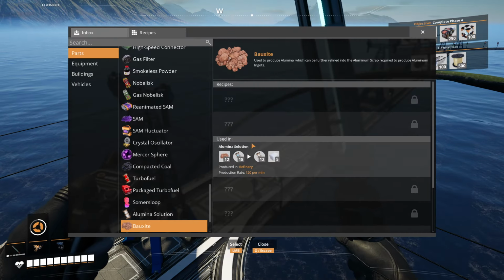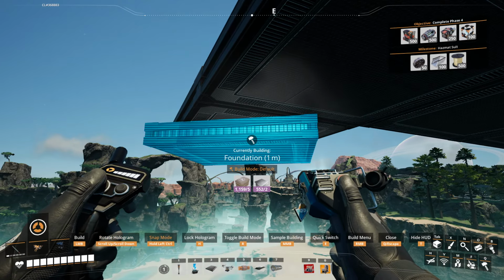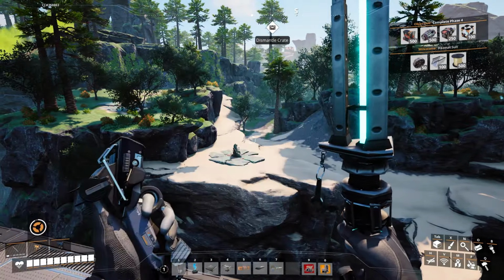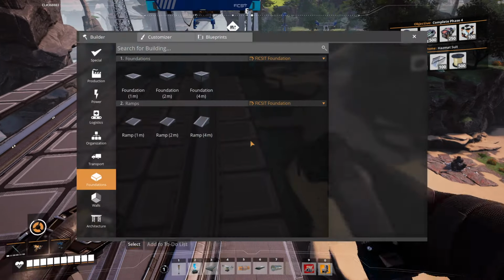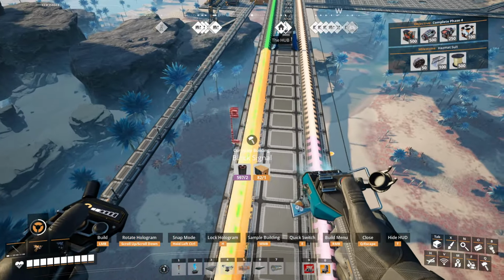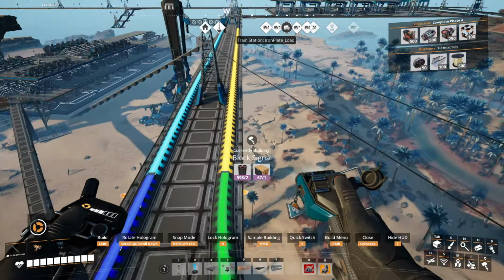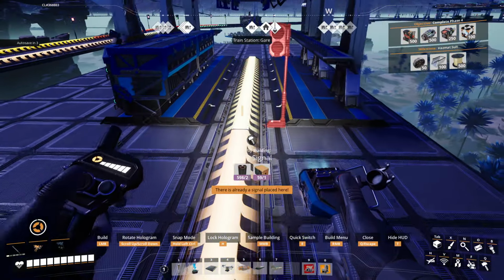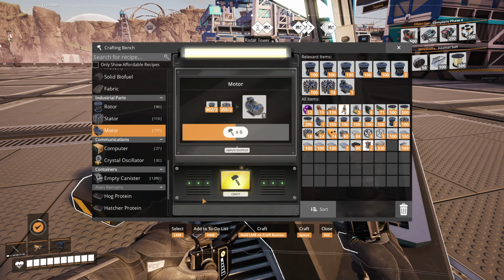Satisfactory - S01E54 - Creating Copper Integrations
Iron, Oil and Aluminum are done deals. Now it is time to move over to copper and get it added into our rail system.